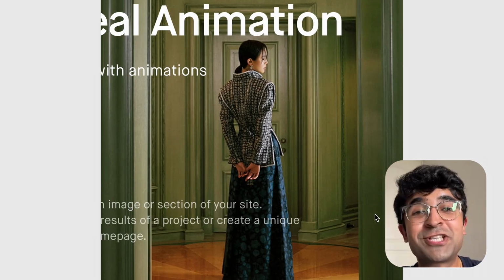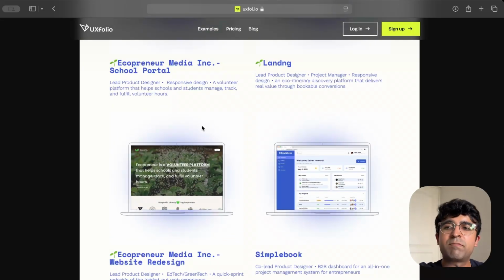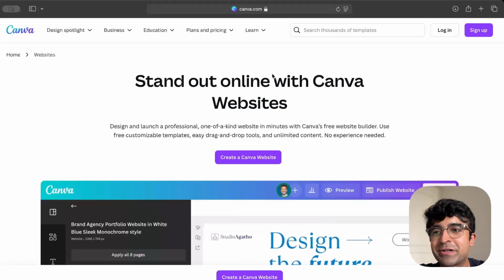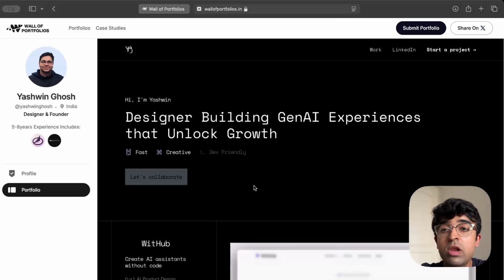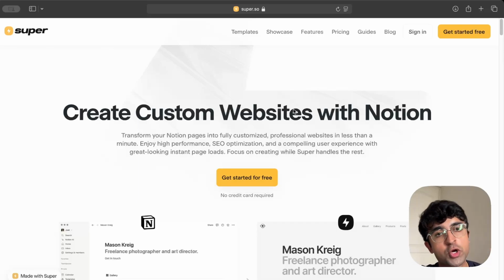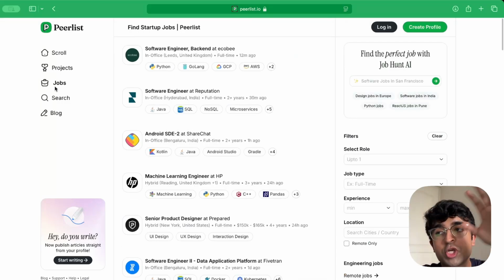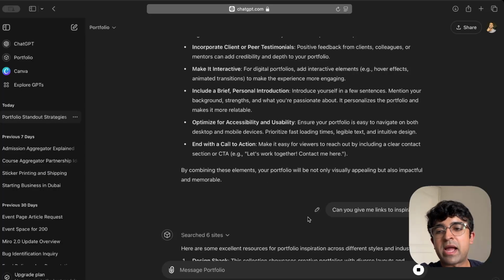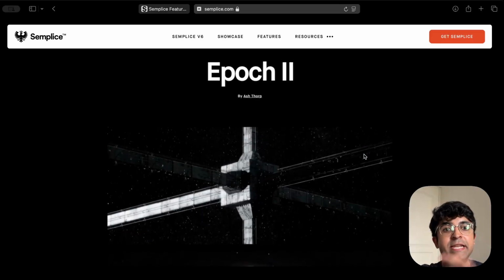New UX/UI Portfolio Tools 2024! - Upgrade Your Design Portfolios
Today we're checking out some amazing UX/UI design portfolio builders, websites, and resources. Most of these are free of cost and come with some unique features.

Video Chapters
0:00 Introduction
0:12 UXfolio
1:41 Webflow Workshop
2:20 Canva Websites
2:55 Wall of Portfolios
4:41 SuperSo
5:37 Peerlist
6:31 Portfolio ChatGPT
7:20 Semplice 6